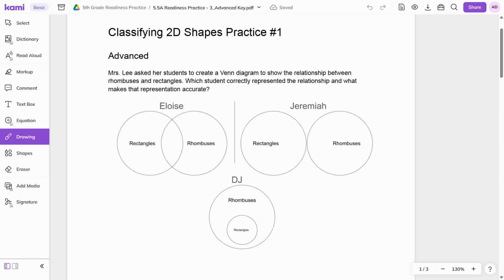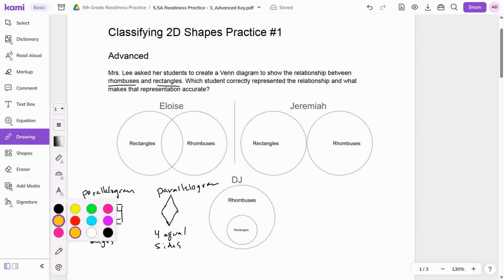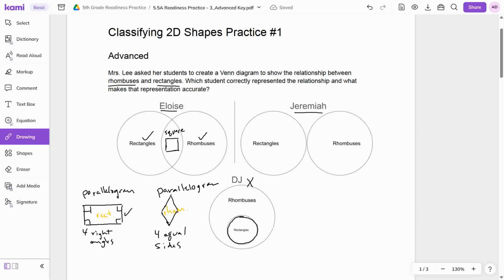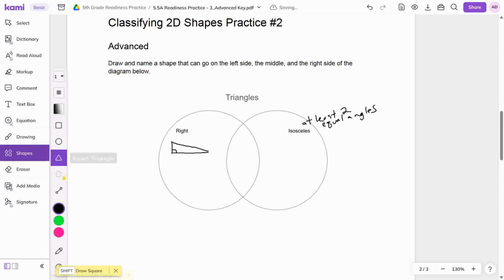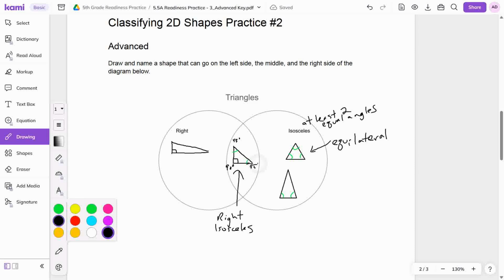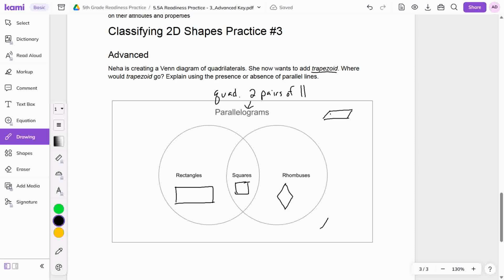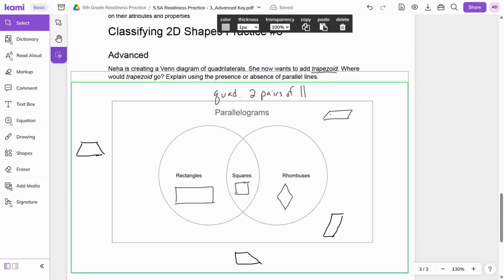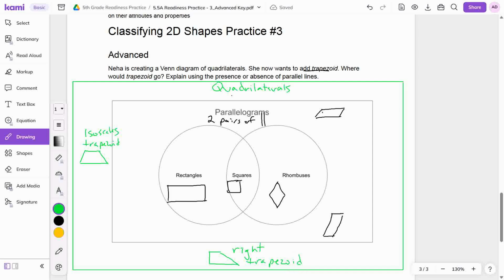5.5A Readiness Practice - Advanced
Work through three problems aligned to STAAR readiness standard 5.5A (classify two-dimensional figures in a hierarchy of sets and subsets using graphic organizers based on their attributes and properties). You can find these problems and all other 5th grade readiness practice problems

0:00:00 Intro
0:00:22 Problem 1
0:03:24 Problem 2
0:06:25 Problem 3